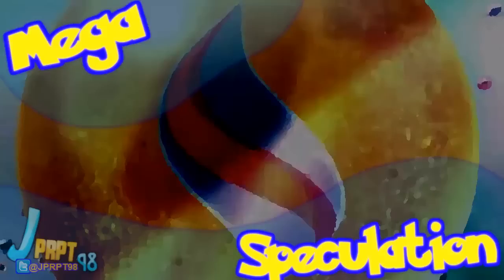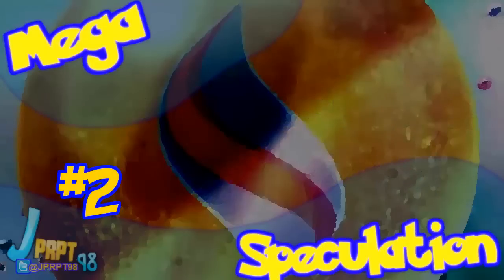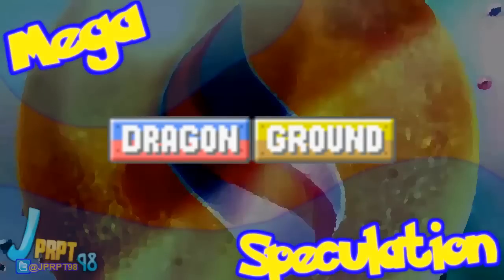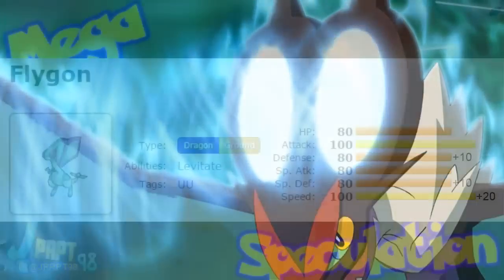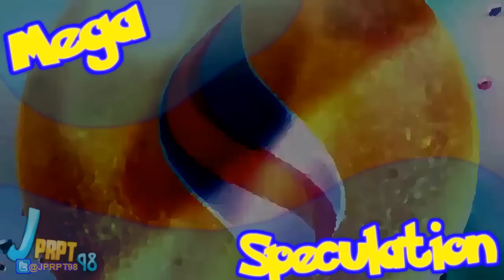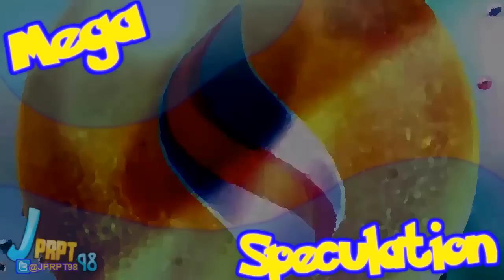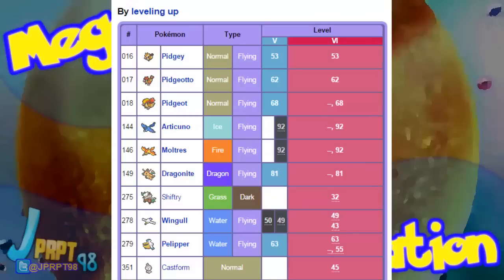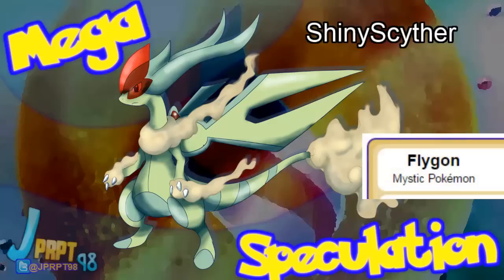Mega Flygon - Pokemon Mega Speculation Episode 3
The great Flygon wins the poll! Be sure to keep voting!